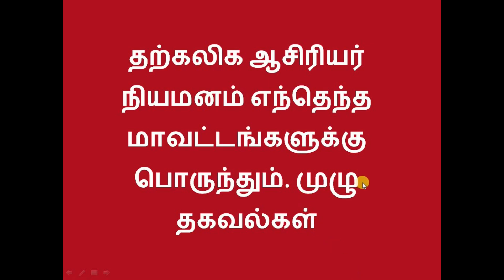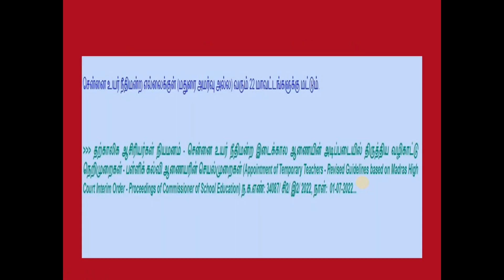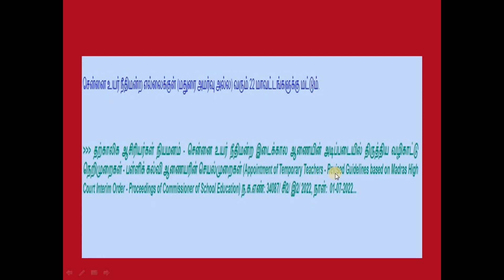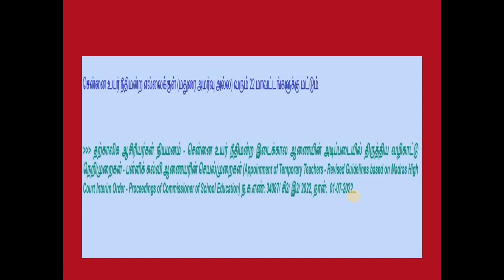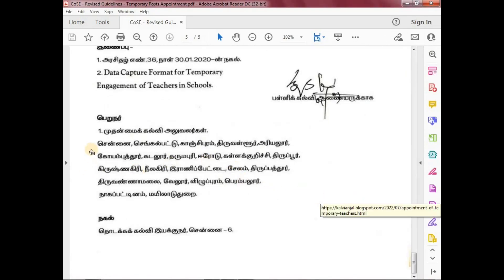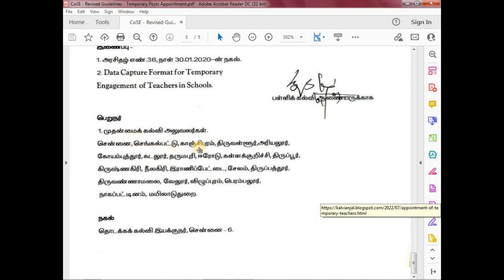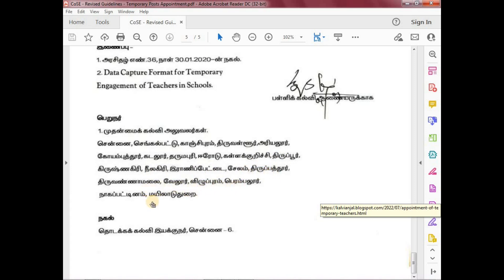தற்காலிக ஆசிரியர் நியமனம் எந்தெந்த மாவட்டங்களுக்கு பொருந்தும்